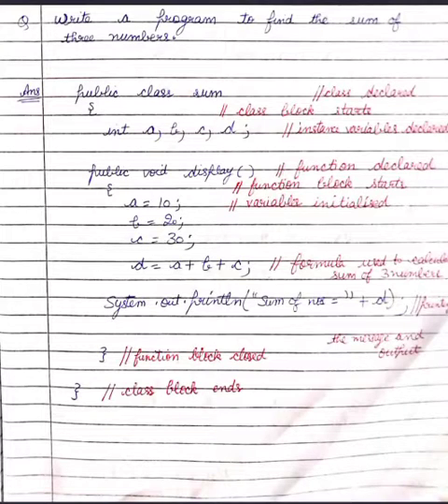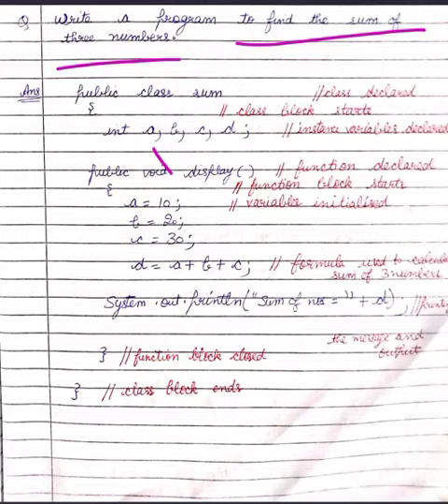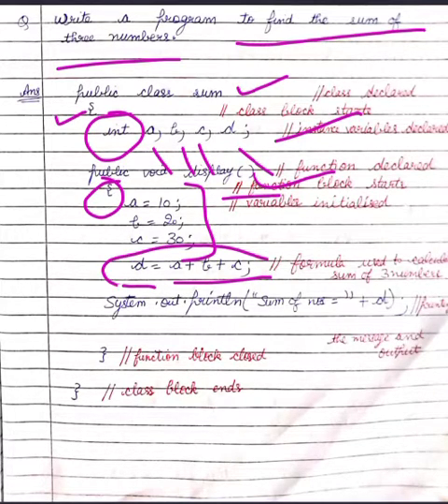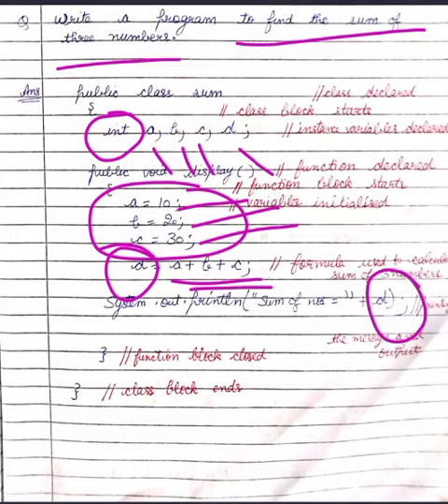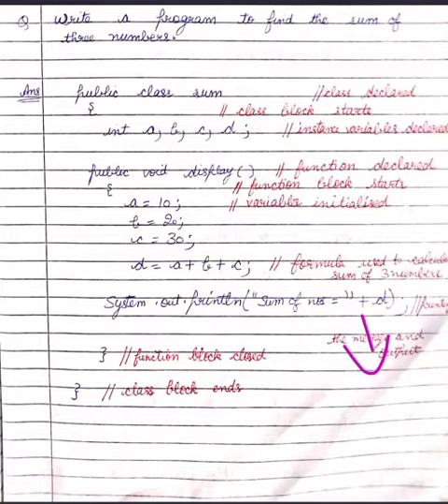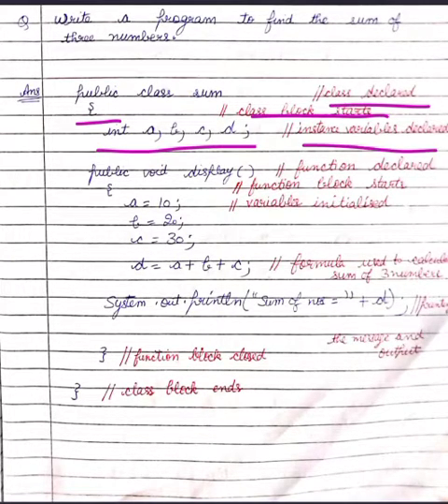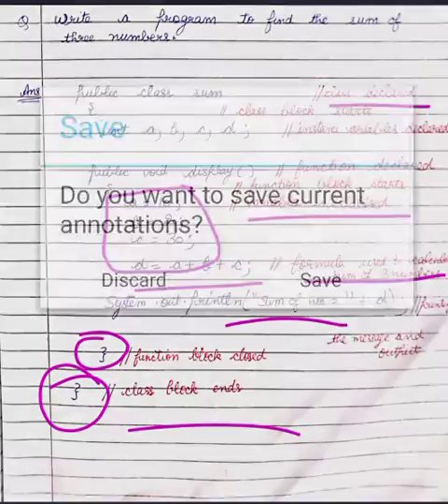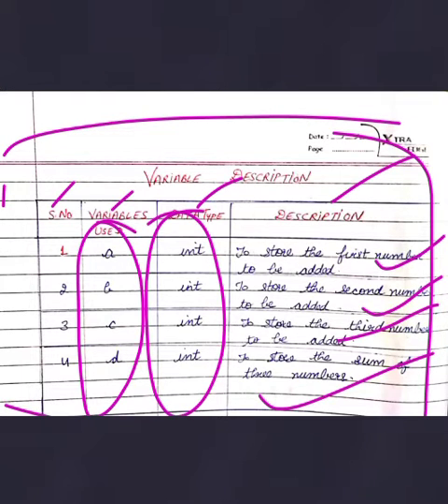Intro to java programming (V5)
Programming in Java language
APC Understanding Computer
 Applications in java
Arya publishing company
class 9
class 10
class  11
class  12